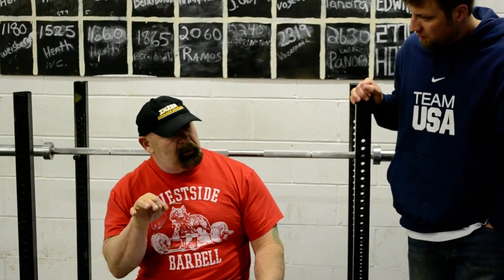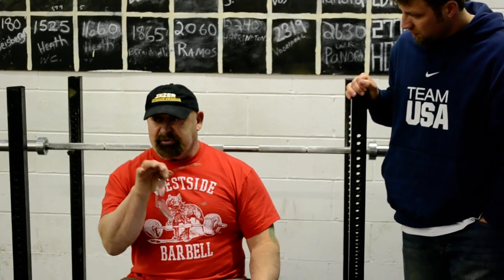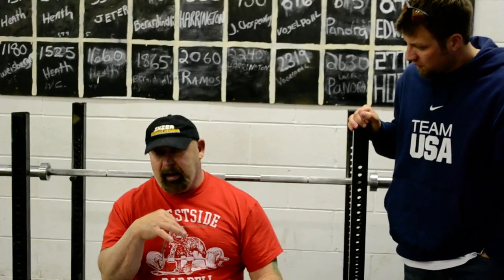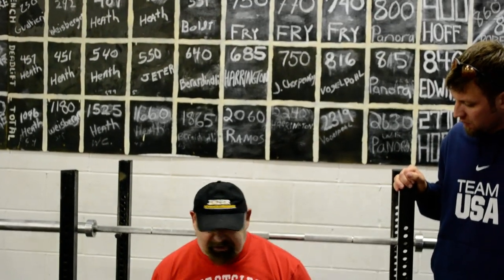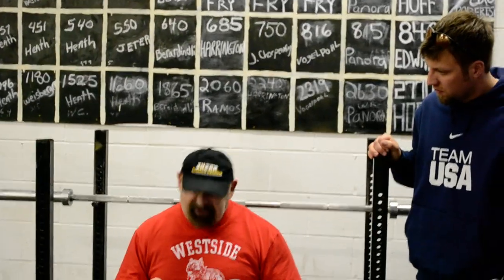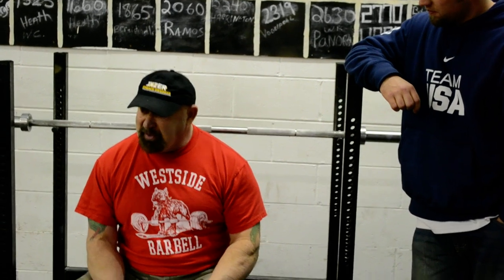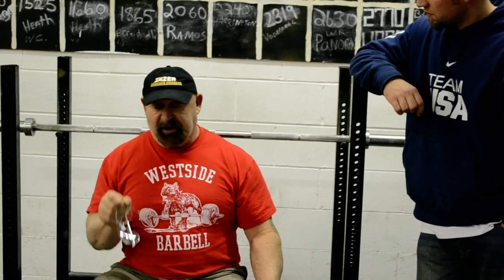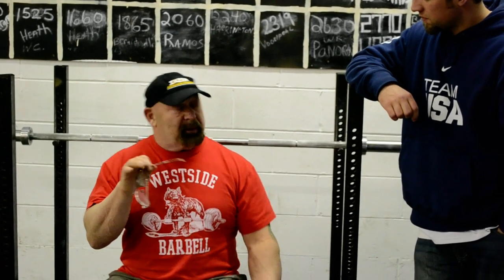Westside Barbell conversation with Louie Simmons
A conversation with powerlifting legend Louie Simmons